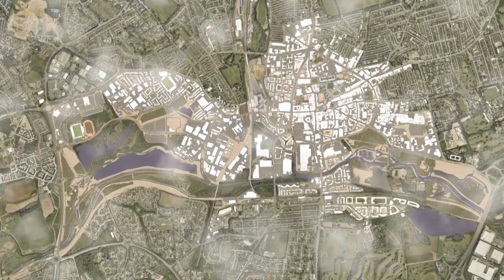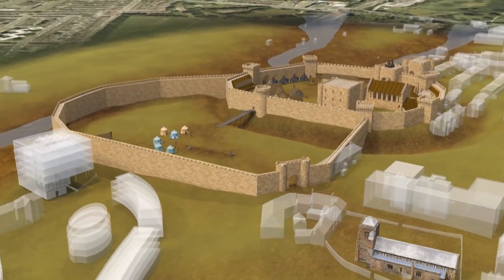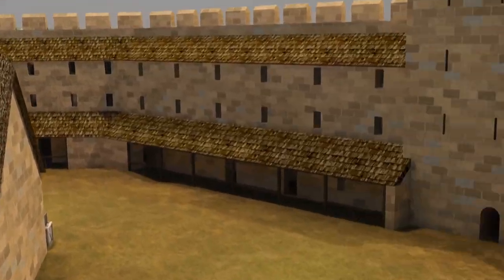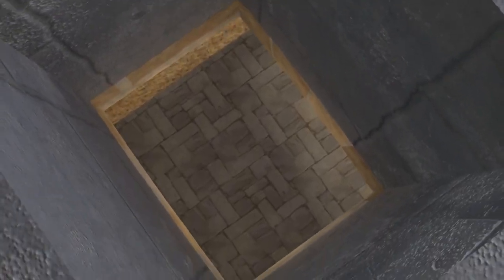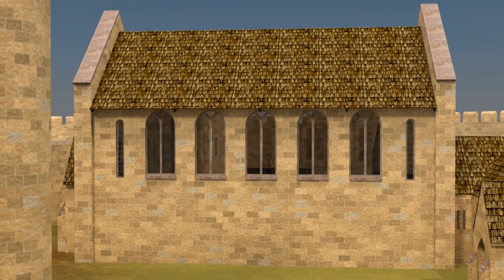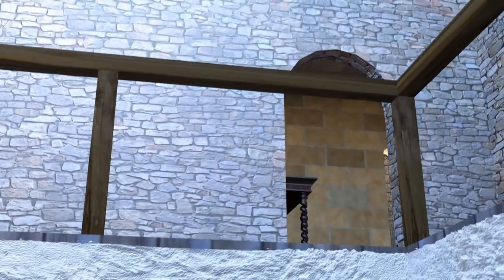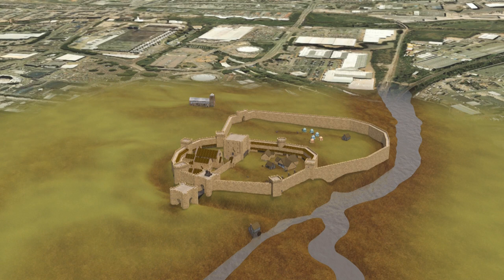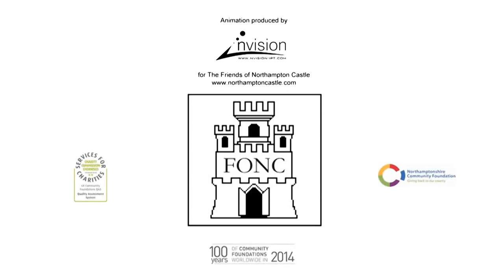Northampton Castle - Virtual Tour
New for 2014, this 3D resurrection of Northampton Castle features HD graphics and a brand new guided tour of the castle, including the defences, great hall, workshops and more. Watch Northampton's lost castle come to life before your very eyes.

A project supported through the Community First Neighbourhood Matched Fund programme administered by CDF for the Office for Civil Society.